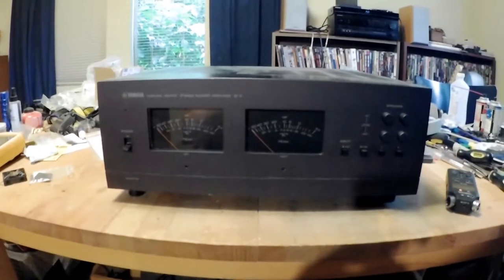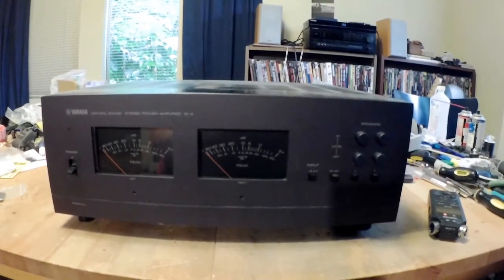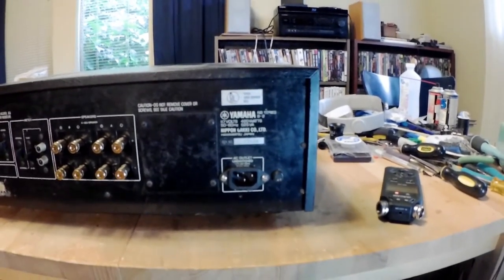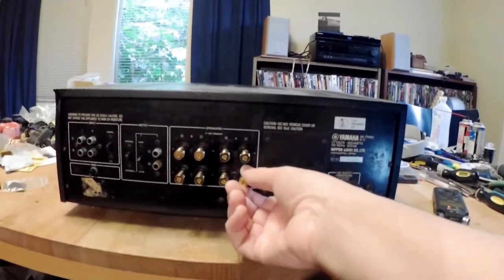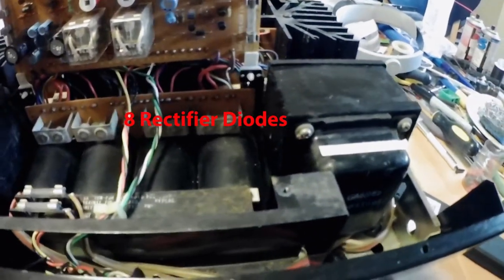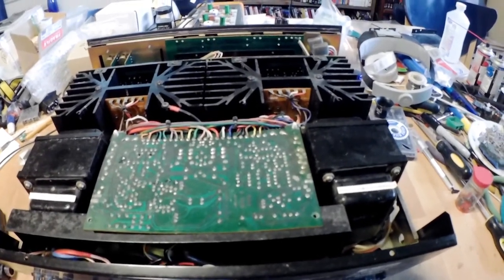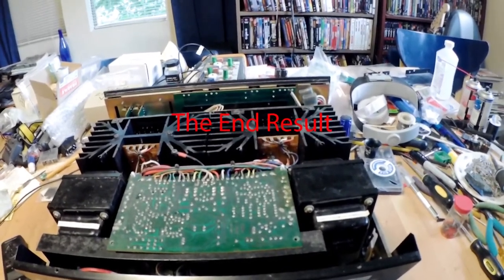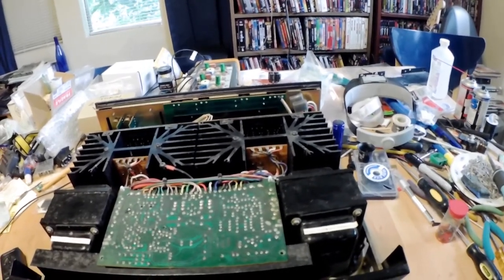Robert works on the Yamaha B2 VFET Amplifier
Robert talks about what makes his vintage Yamaha B2 Power Amplifier special. It's the unique properties of the VFET output devices that put this amplifier far ahead of most other amplifiers of its era. Robert explains the changes he has made to modernize the amplifier and discusses its unique sound.